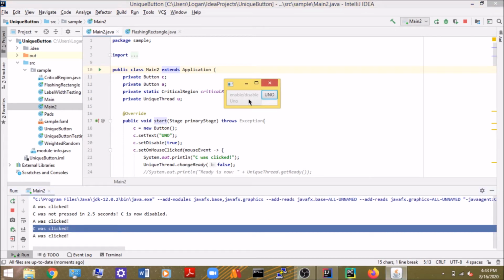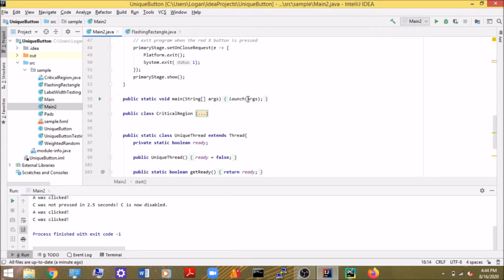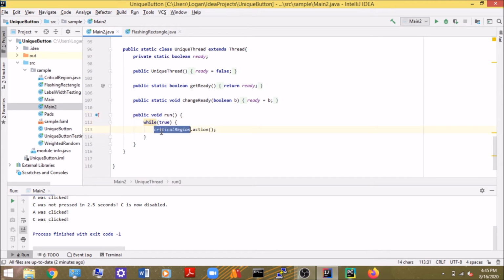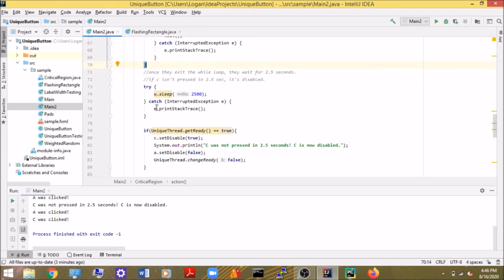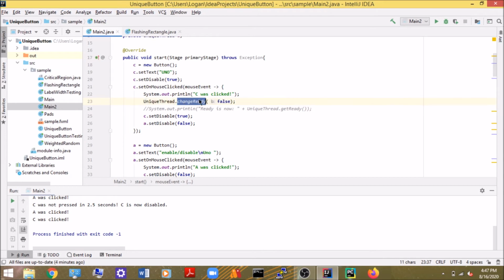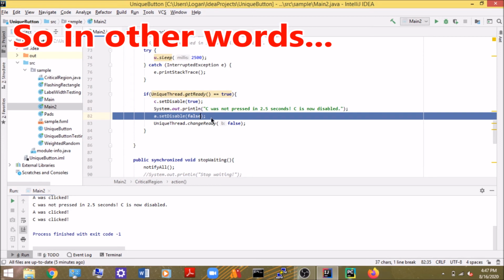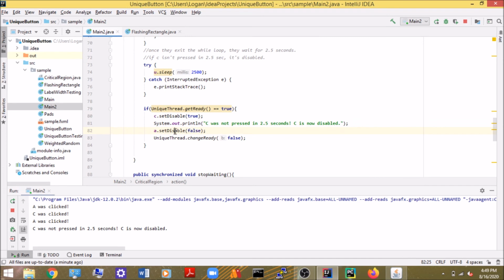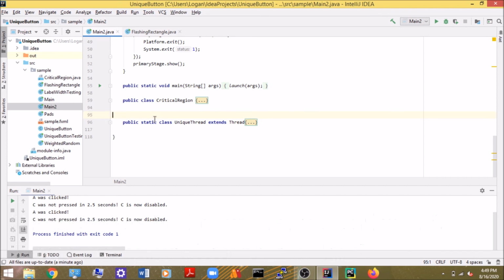How to make a button be unclickable after 'X' amount of time in JavaFX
In online uno games, instead of shouting UNO!, there is usually a button that becomes clickable if you have UNO, but after a few seconds, the button becomes unclickable -- or "disabled". In this video, I show you one way to code this in Java using JavaFX.